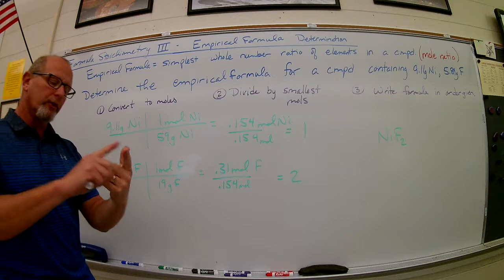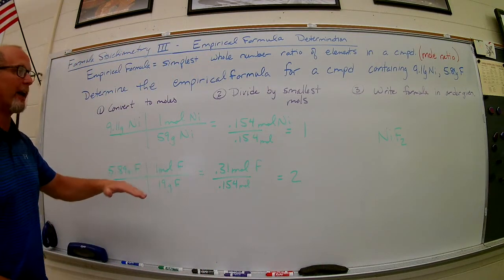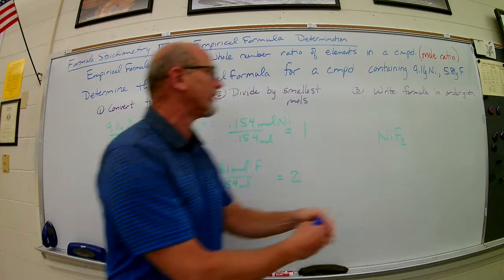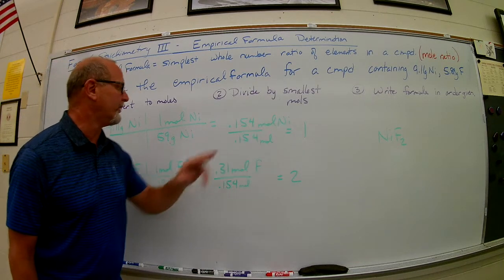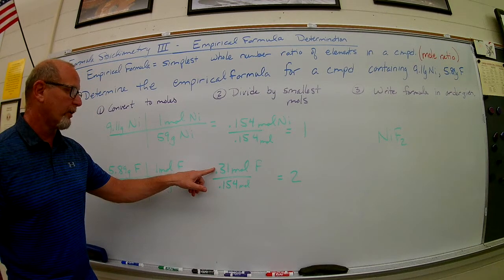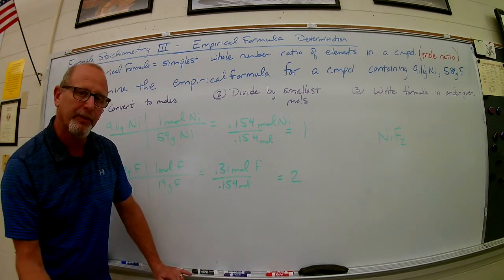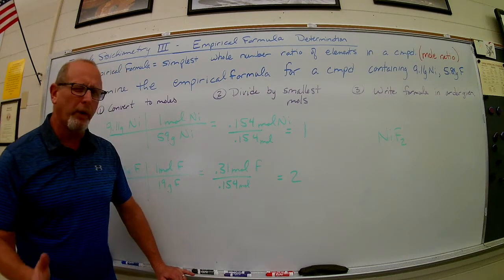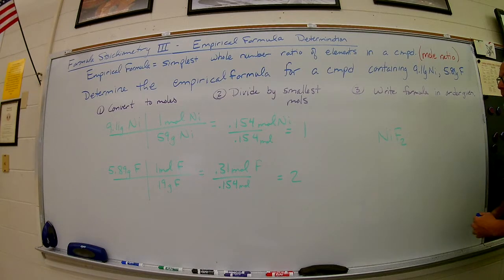Emp Formula I